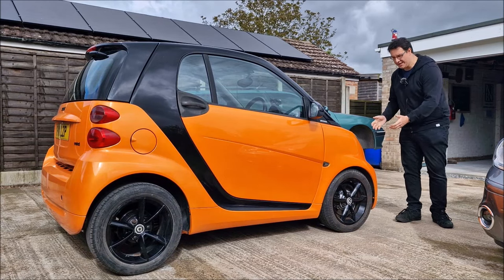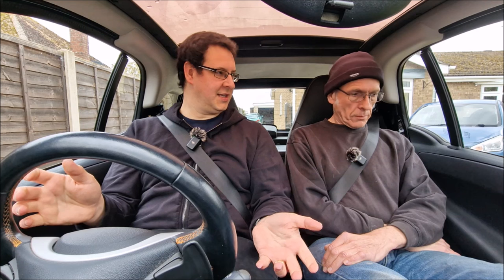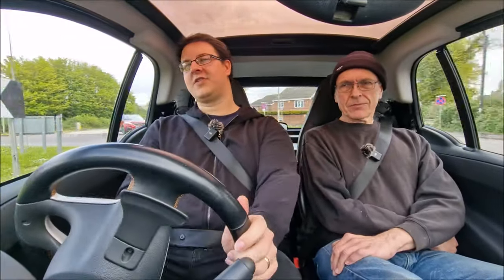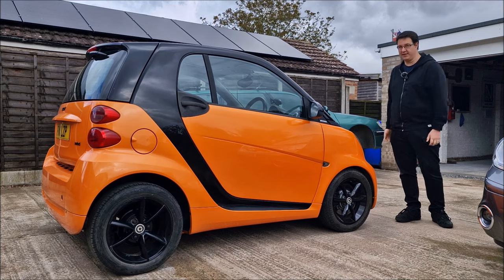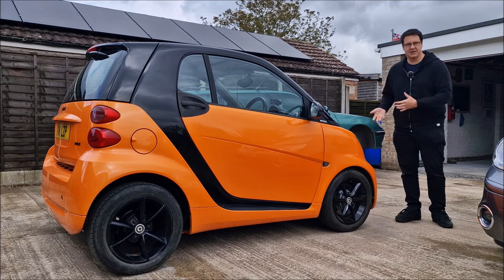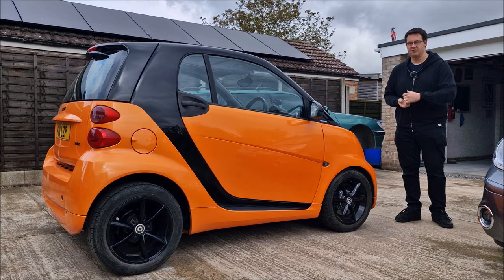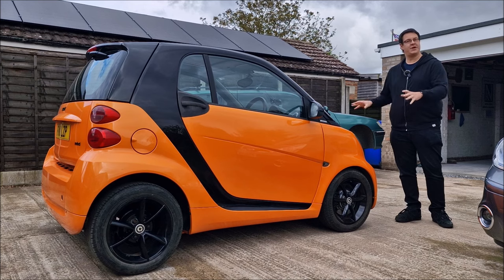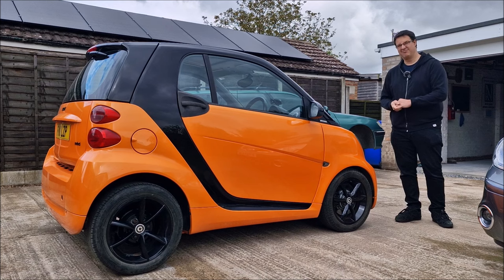Smart ForTwo 451 Test Drive After Repair - What Will Dad Think?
Smart ForTwo 451 First Test Drive After Repair - What Will Dad Think?

I bought ANOTHER Smart Car ... this time a 2011 Smart ForTwo Night Orange edition. One of only 235 ever made!

Why? Well because my Smart 450 is getting on in its life and the colour ... well I just fell in love with it.

In this video Dad and I take the car for its very first test drive around some scenic routes of Lincolnshire